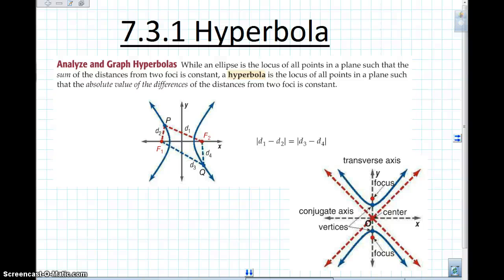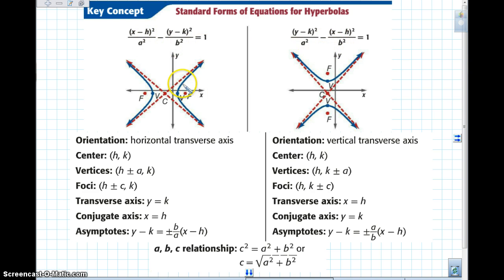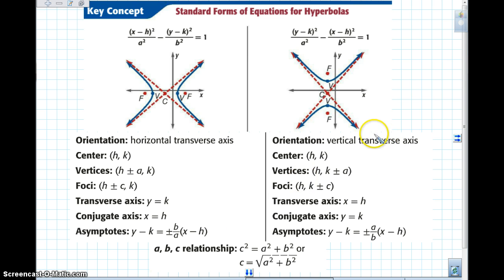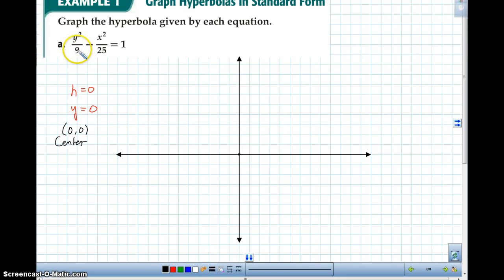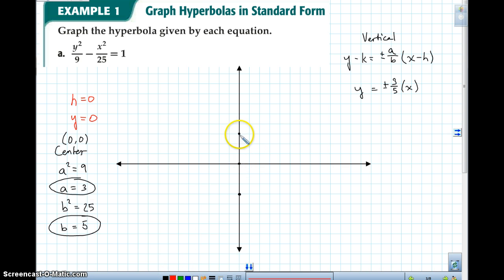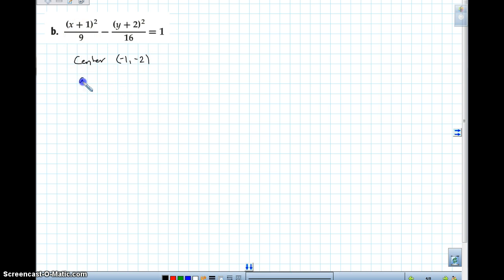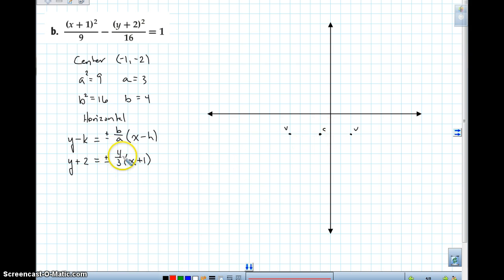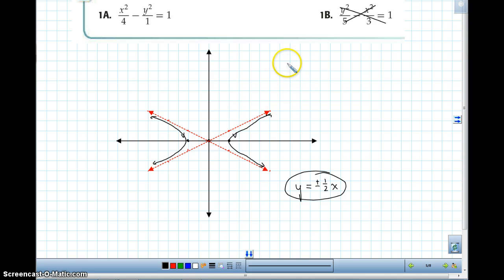7.3.1 Hyperbolas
Graphing Hyperbolas in standard form